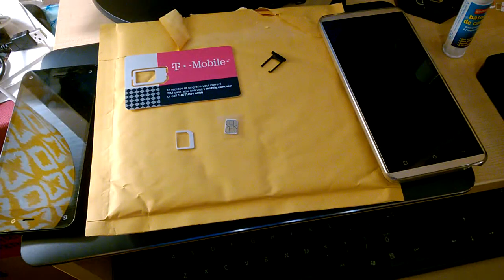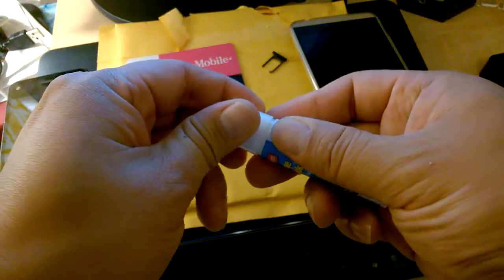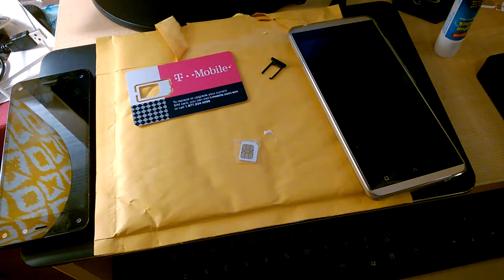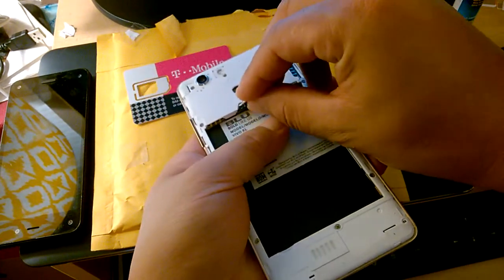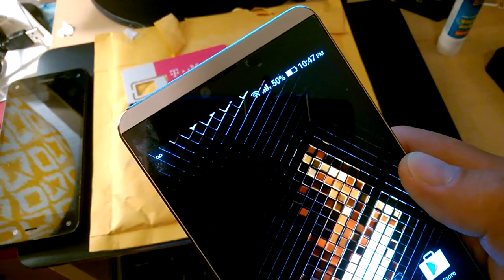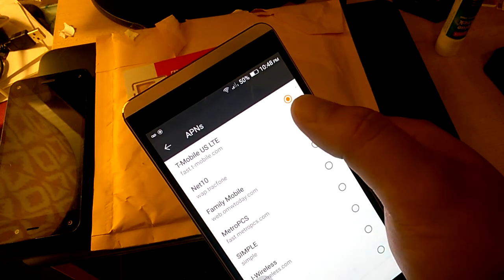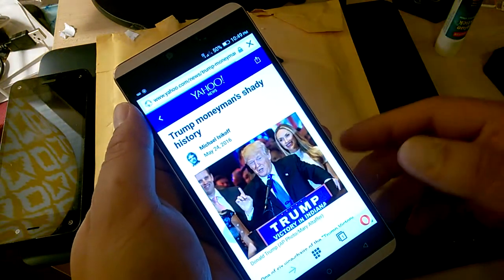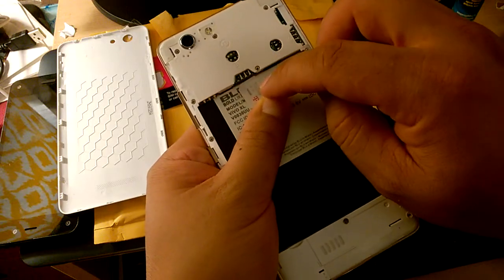Using my T-mobile Sim Starter Kit to go from Nano back to Micro Size. You should just a new sim.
This is only applicable if you originally purchased a sim starter kit 3-in-1 and happened to save all of the parts from your kit.

Let's say you want to go from the smallest nano sized sim back to a larger micro or regular sim size.  You have about 3 options

1) Purchase a new sim card
2) Use a sim card adapter (NEVER recommended by me the amateur)
3) Use your original 3-in-1 sim parts to reconstruct a larger size.

In this video I used glue (not recommended)... especially a glue stuck to help keep my sim card together.  It involves gluing the old micro sized outer region back onto the nano sim card to re-construct a micro sim:

Problems of doing this method:
A) you can possibly damage the metal contacts
B) you can get glue onto the metal contacts
C) if the glue doesn't hold, then the sim card could fall apart and you'd end up with a nano sim possibly stuck in your sim card reader.

** I do not recommend this method.  This is just for my own testing.